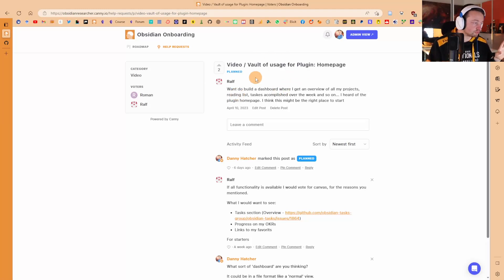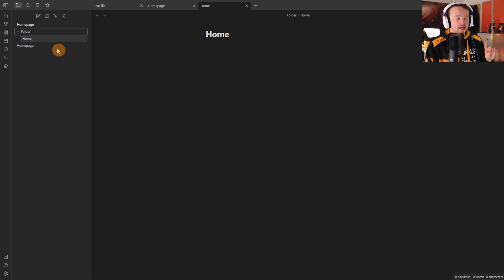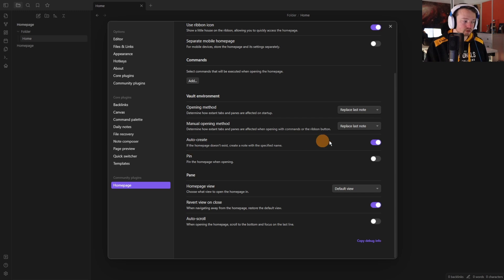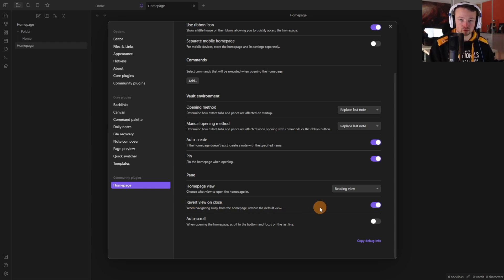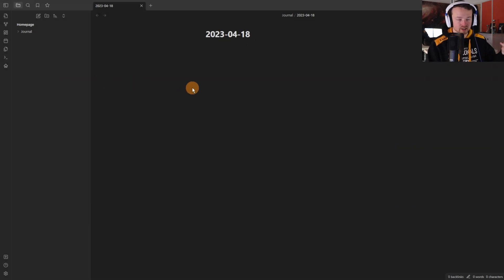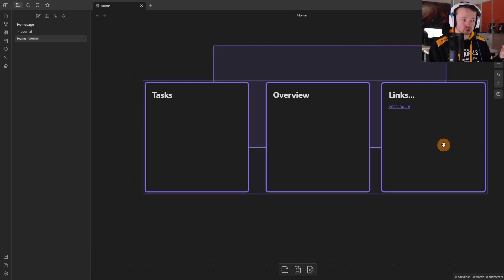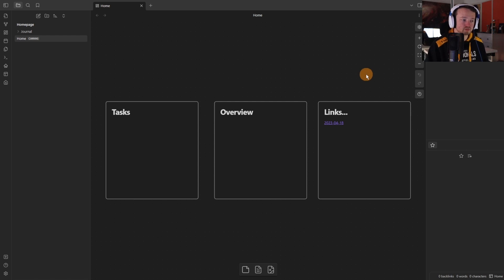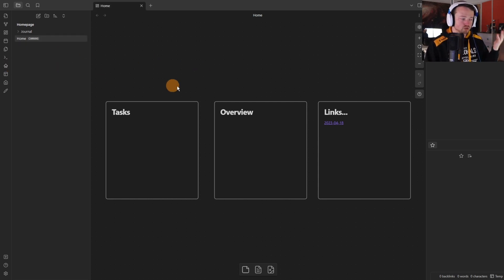Homepage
Timestamps:
0:00 Introduction
0:17 Homepage plugin
6:52 My preference